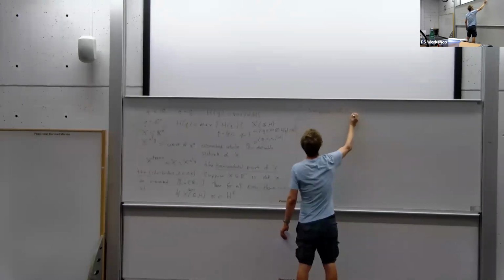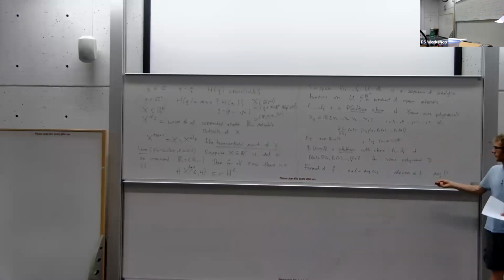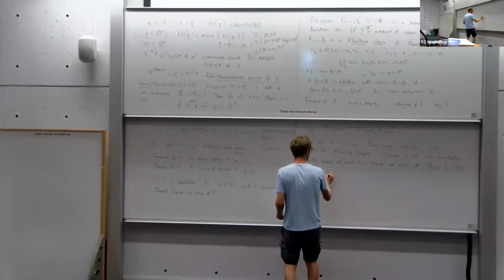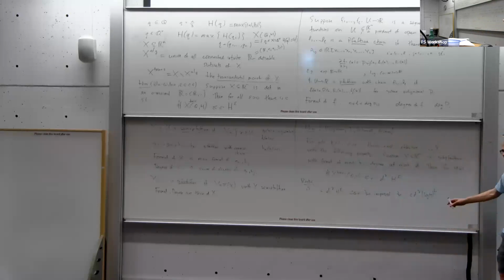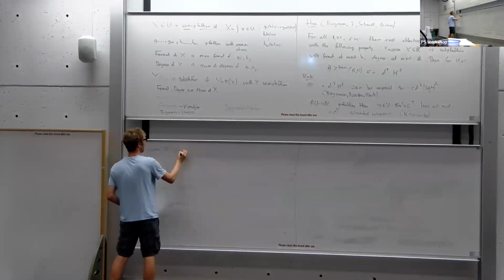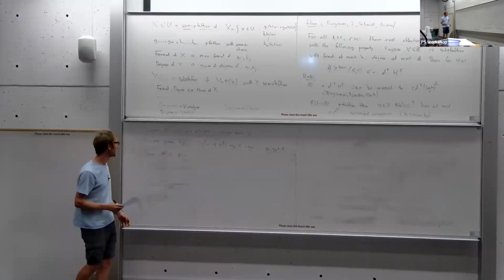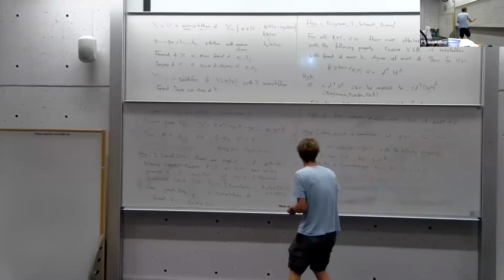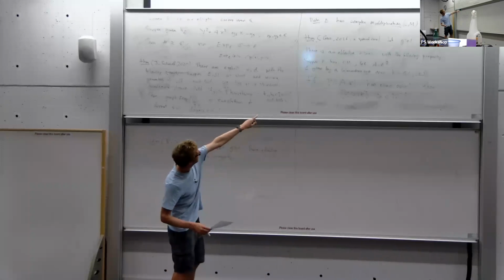26 July 14:10 - Gareth Jones (University of Manchester)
Applications of effective Pila-Wilkie for pfaffian functions

I’ll introduce some recent effective versions of the Pila-Wilkie theorem for pfaffian functions and then discuss some diophantine applications. This is joint work with Binyamini, Schmidt, and Thomas.